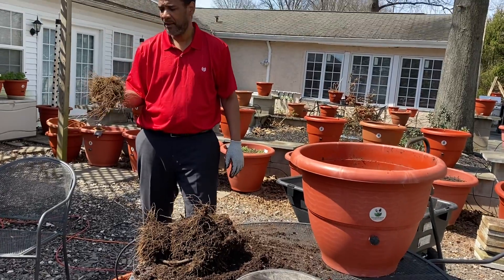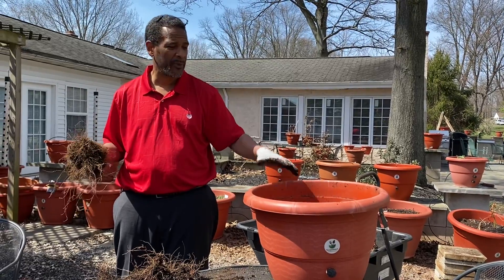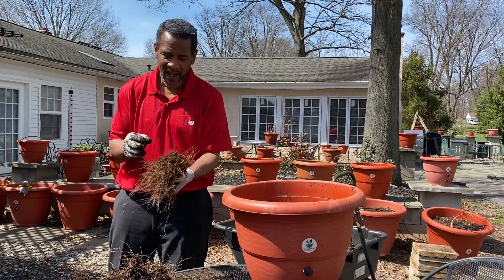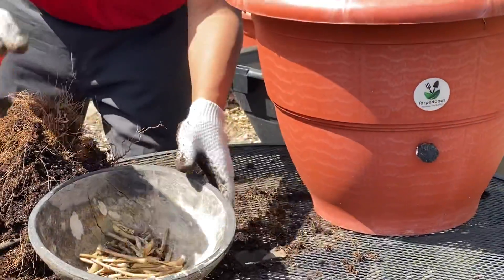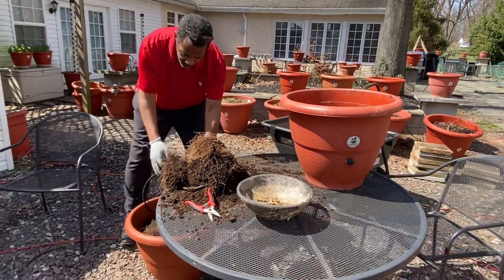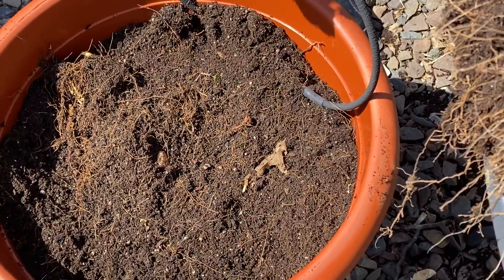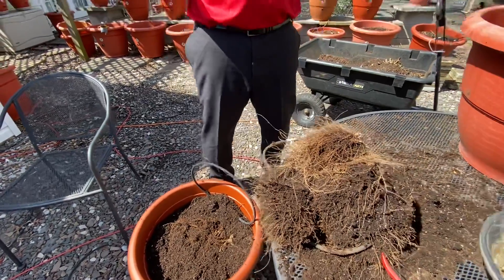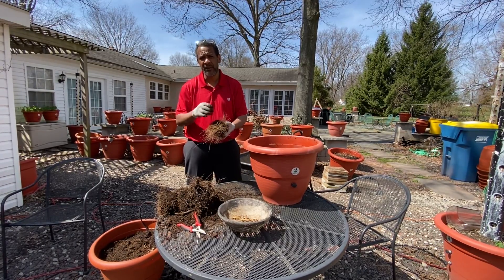Learn how to recover your soil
We grew 70 pepper plants utilizing under 2 lbs of soil